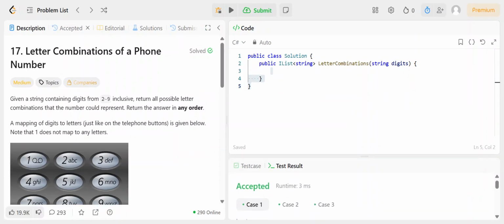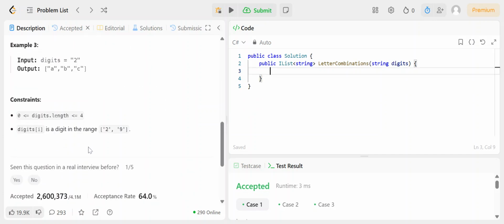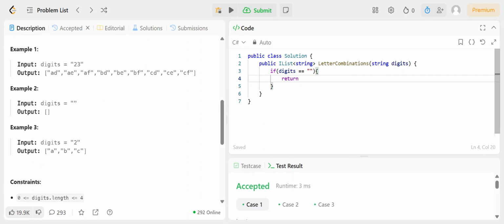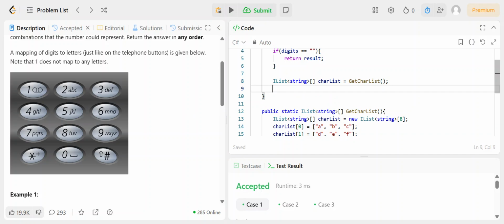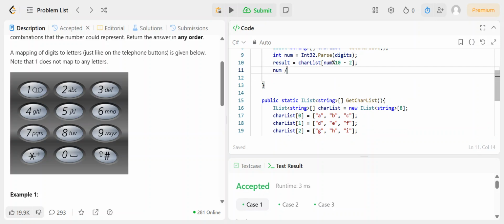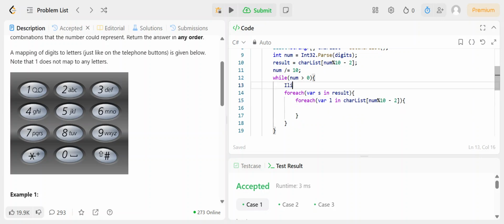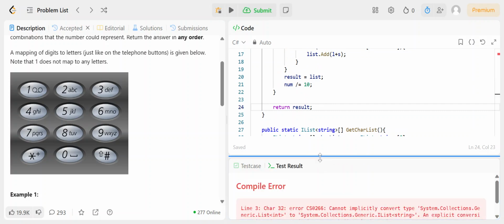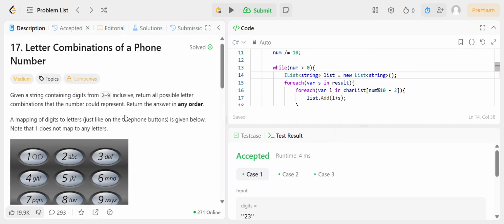LeetCode Problem: Letter Combinations of a Phone Number | Iterative Approach in C# Explained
Here's my solution to the LeetCode Problem: Letter Combinations of a Phone Number, implemented in C# using an Iterative Approach. 🚀

💡 Problem Overview:
The challenge is to generate all possible letter combinations that a given phone number can represent, following the standard phone digits-to-letters mapping. This solution organizes the digit-to-letter mappings and combines the results iteratively for efficiency and clarity.

✅ What You'll Learn in This Video:

How to solve the problem step-by-step with digit-to-letter mappings.
A clear implementation of how digit combinations are built iteratively.
Efficient use of arrays and lists to manage and generate combinations in C#.
🔔 Highlights of This Solution:

Time Complexity: O(4^n) where n is the length of the input digits, as each digit can map to up to 4 characters.
Space Complexity: O(4^n) to store the combinations.
Core Insight: This approach builds combinations iteratively, starting from the least significant digit and combining with the next, ensuring clarity and simplicity for a structured solution.
💡 This problem is essential for understanding combinatorics, recursion alternatives, and problem-solving with mapping structures like digit-to-letter mappings.